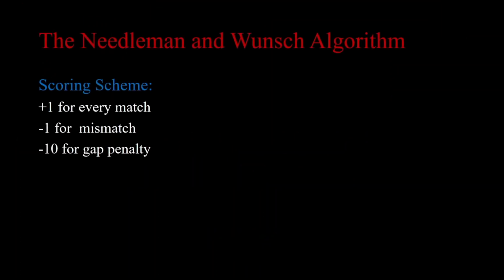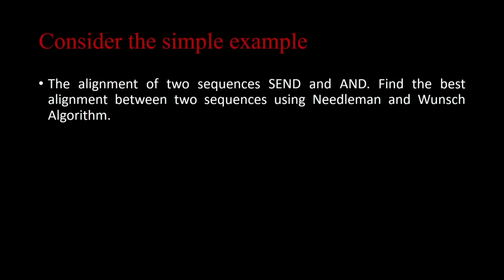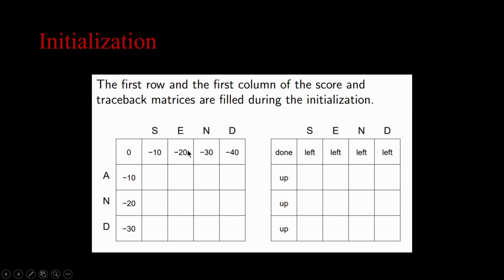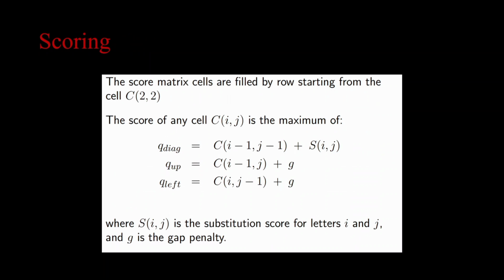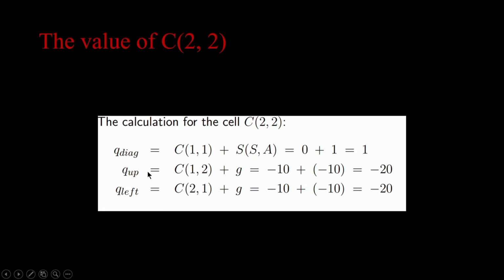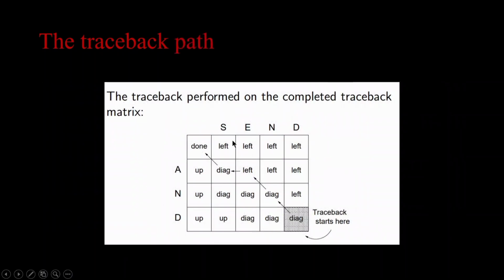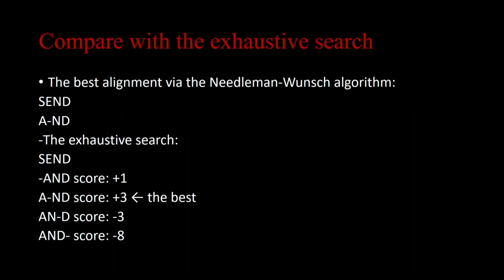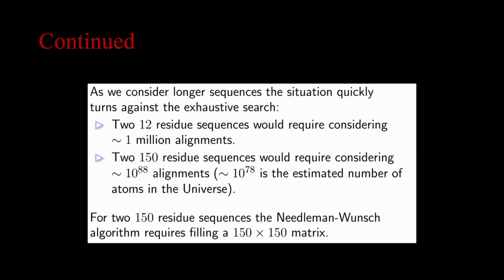Lec 6 Global alignment example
In this video, we explore the concept of global sequence alignment, a key method in bioinformatics for aligning two sequences across their entire length to maximise similarity. This technique is crucial for comparing DNA, RNA, or protein sequences that are similar in size, helping to identify conserved regions and functional similarities. We'll dive into the Needleman-Wunsch algorithm, which is widely used for global alignment, and discuss its applications in evolutionary biology, genomics, and protein structure analysis. By the end, you’ll have a solid grasp of how global sequence alignment works and why it's important for biological research.